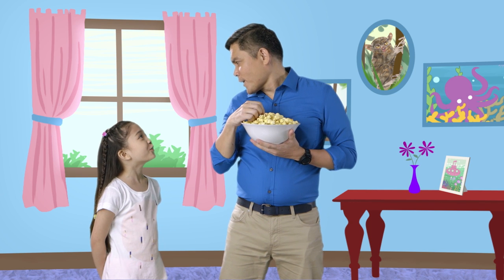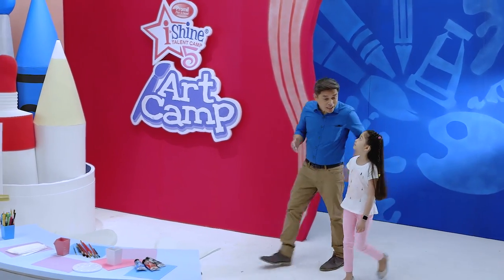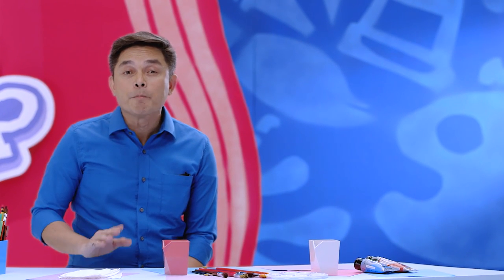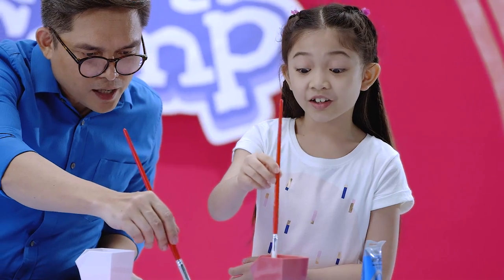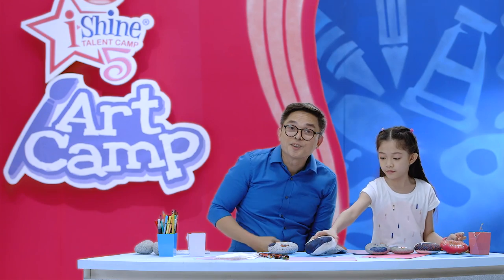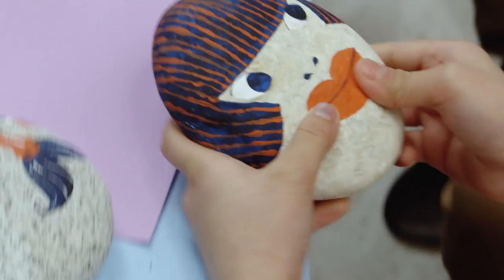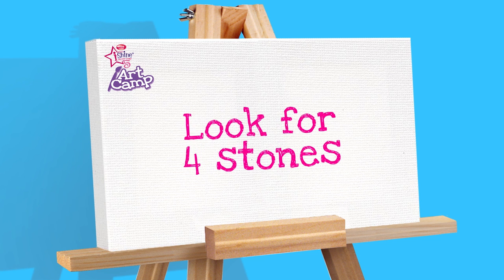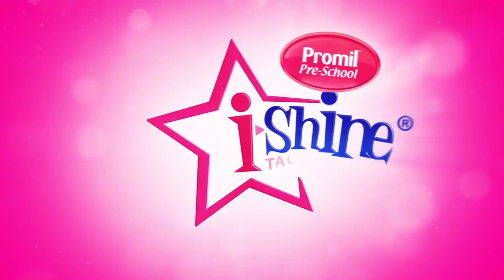Lesson 6: Story Stones